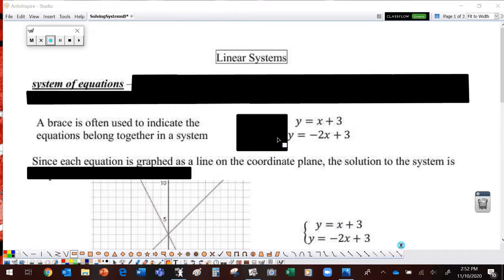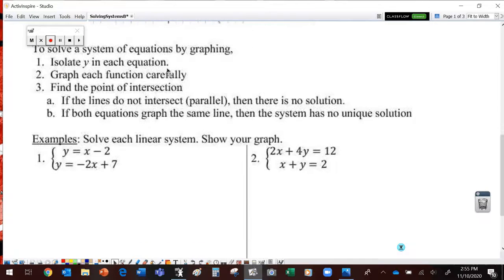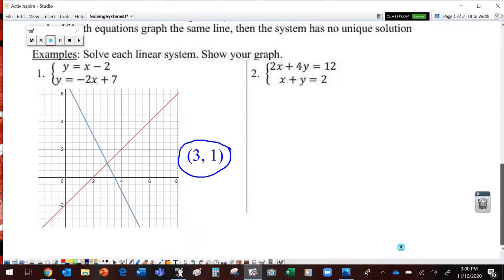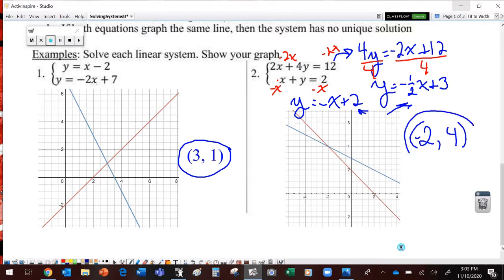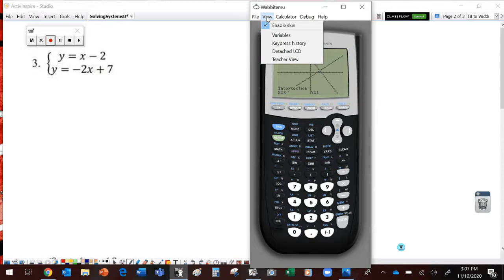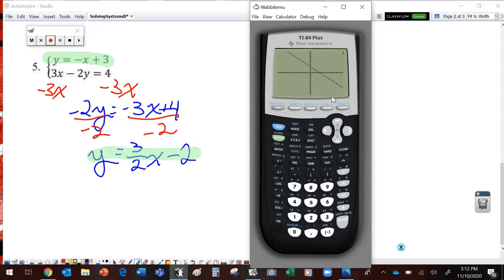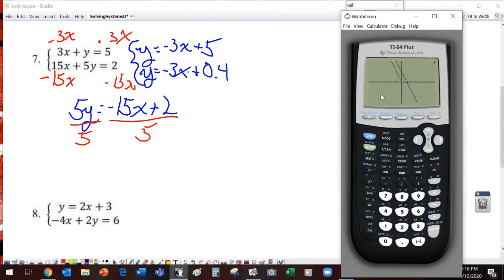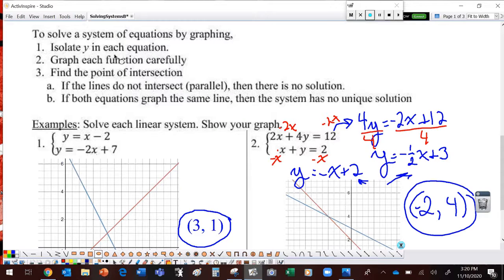Solving Systems of Equations by Graphing